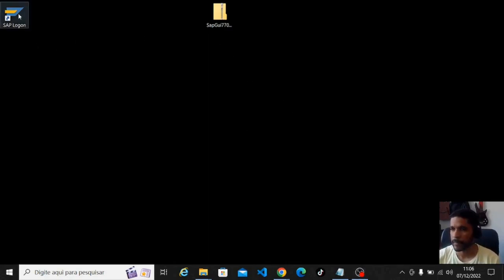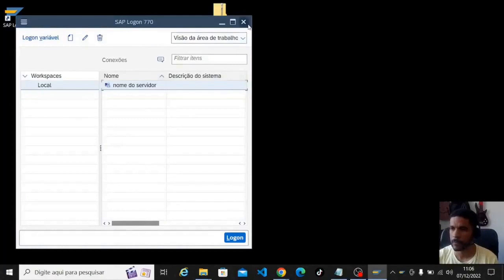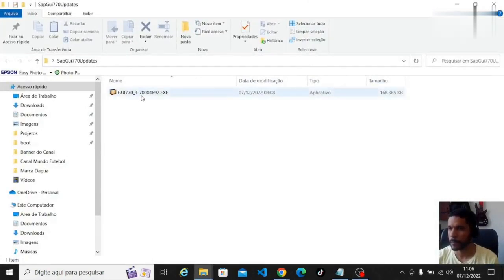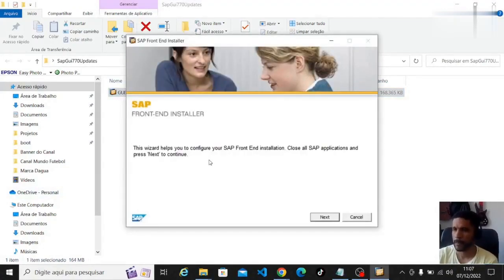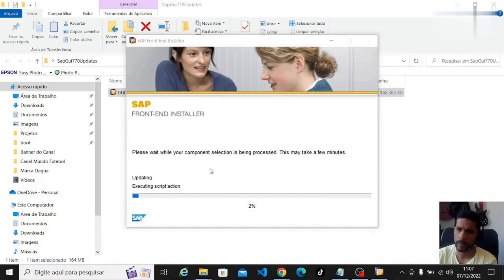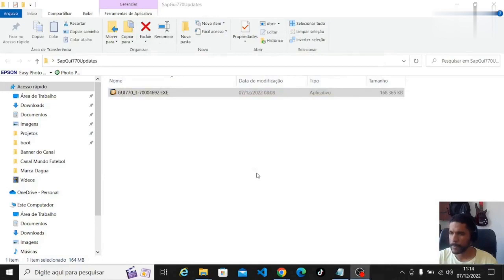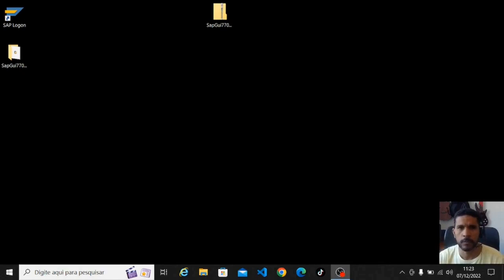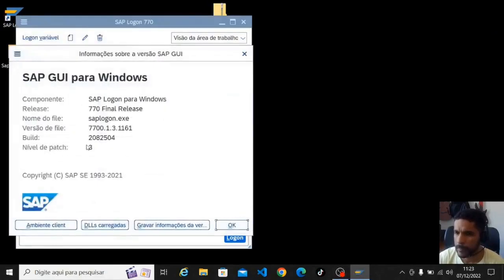02 Tutorial How to Update Sap Gui - Sap Gui Scripting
How to update SapGui (install patch)